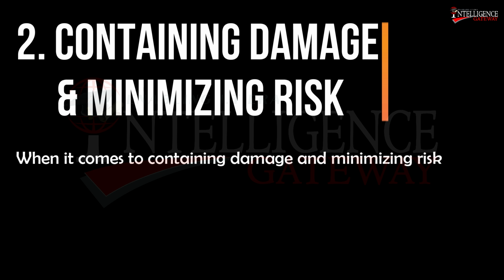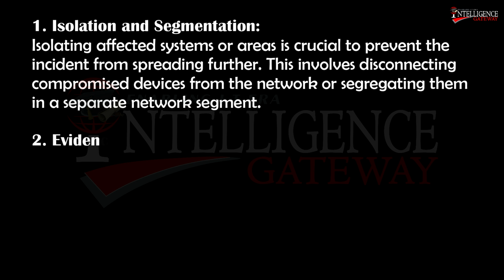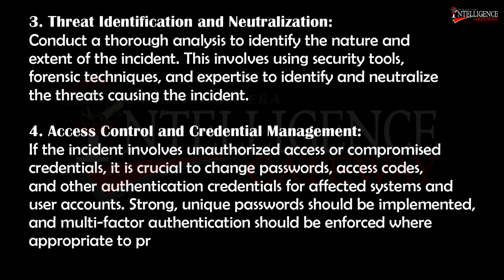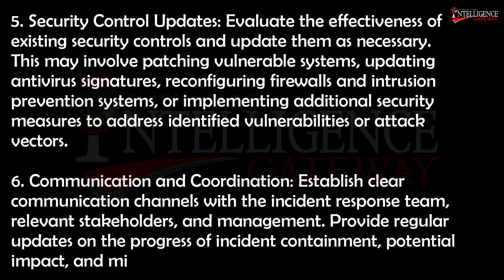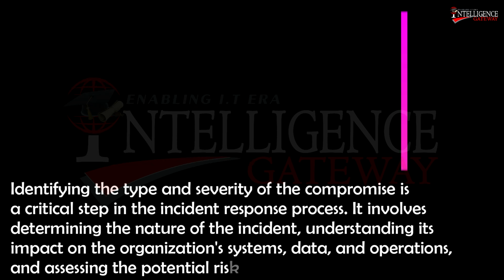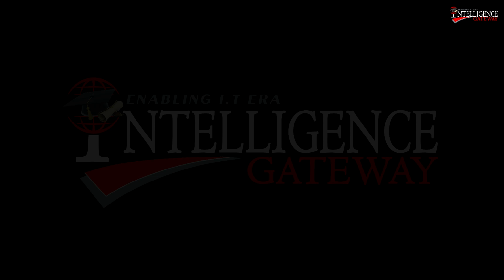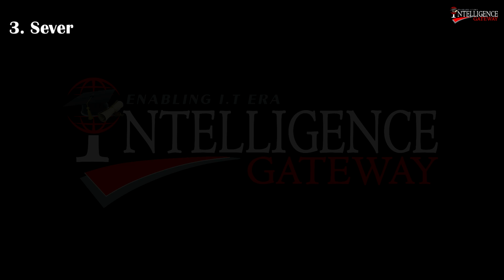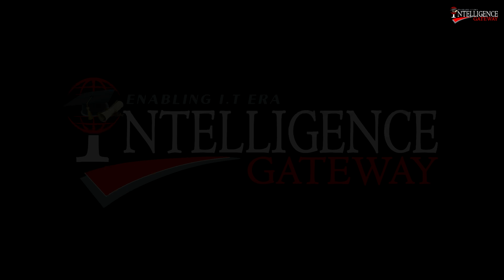Cyber Security: Lecture 12.3